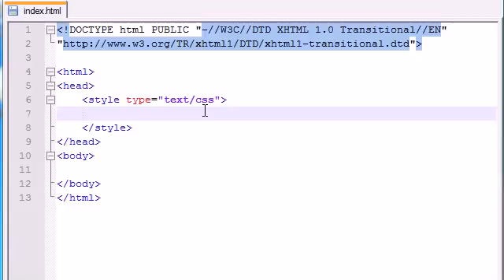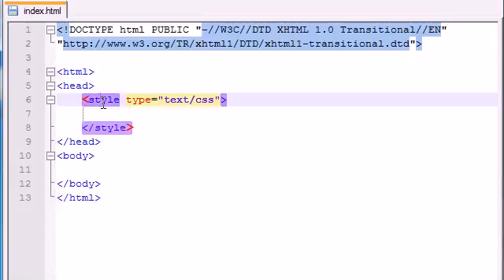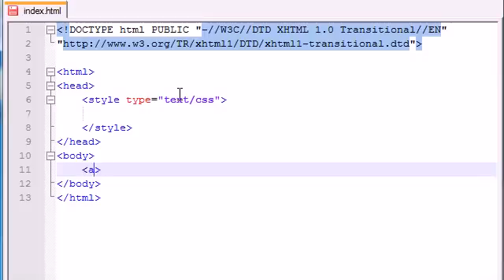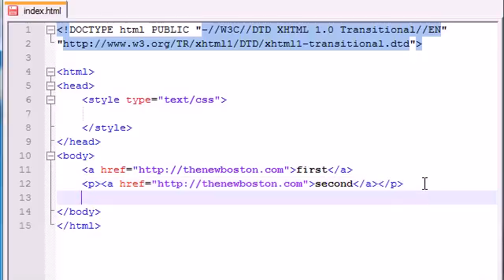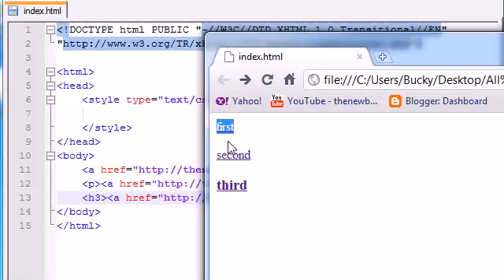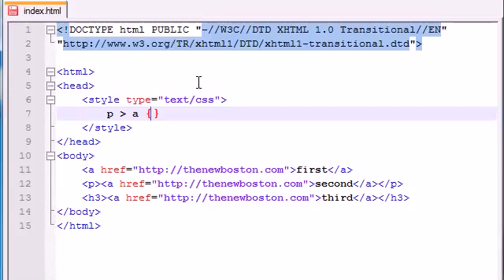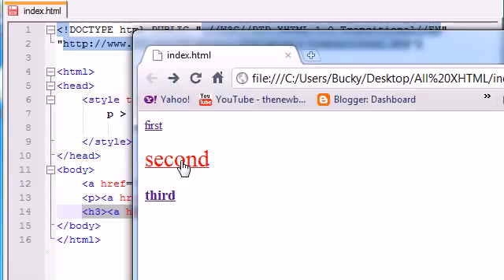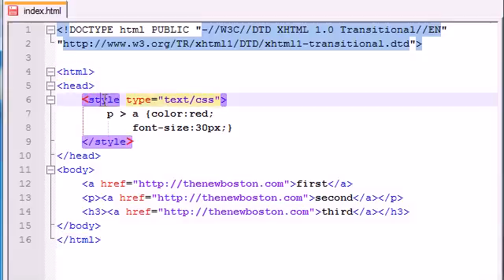XHTML and CSS Tutorial 32 Child Selectors